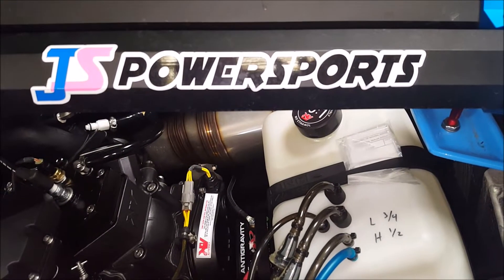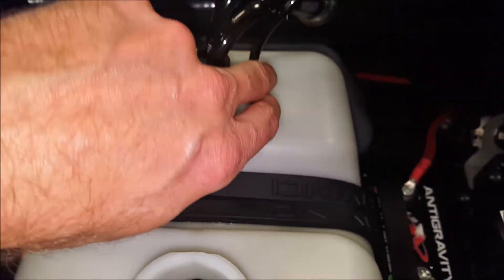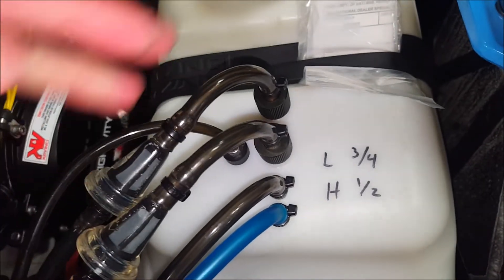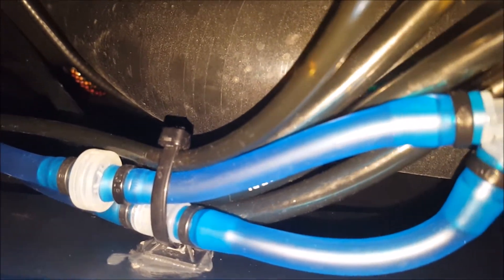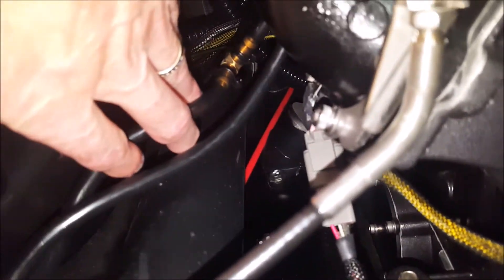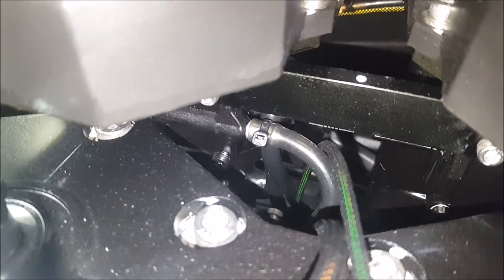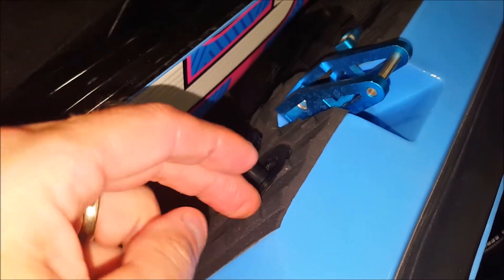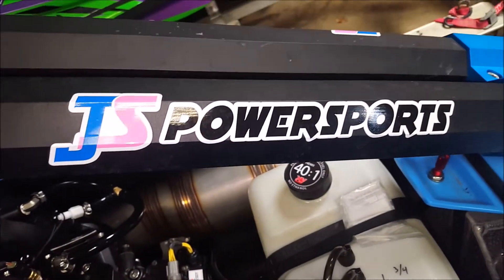Krash jet ski fuel line routing, carb models - JS Powersports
Fuel line routing for carb model Krash jet skis. Also applies to most other jet ski model carbs too. Make sure your pick up tubes in the tank are not cracked.